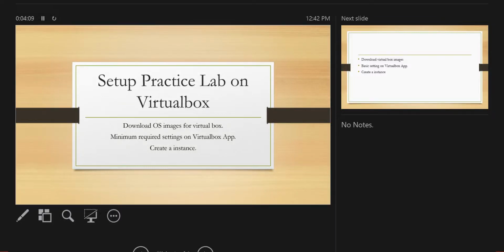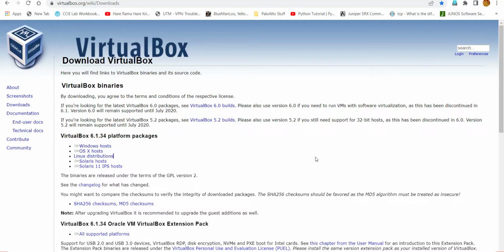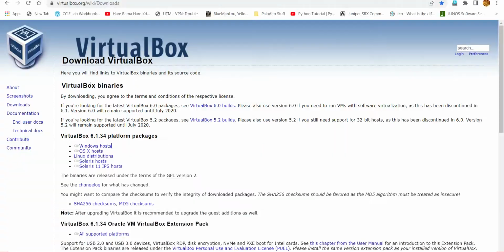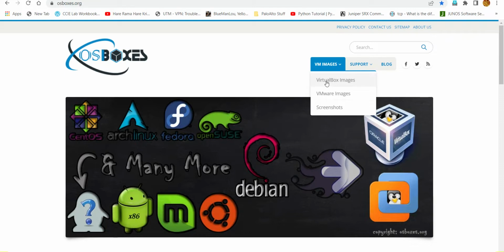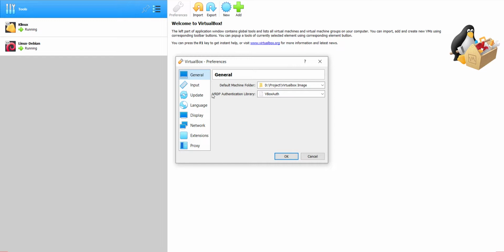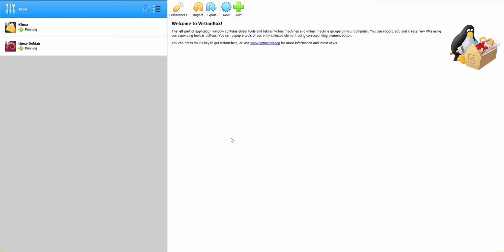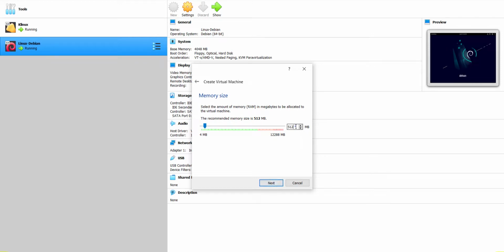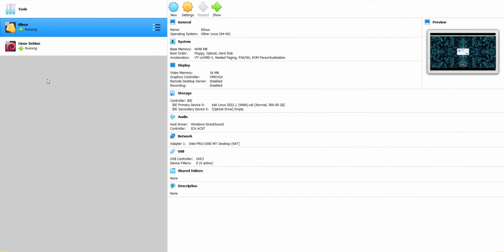Setup practice lab on VirtualBox - Virtual lab environment on personal laptop- Virtualization